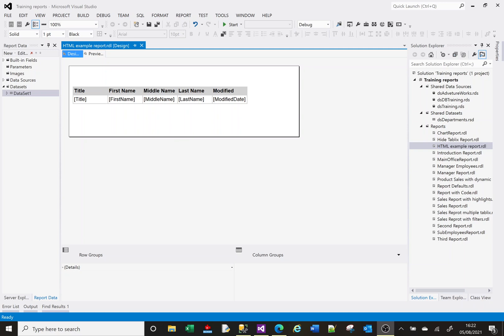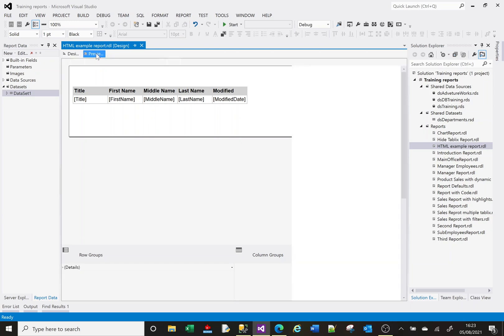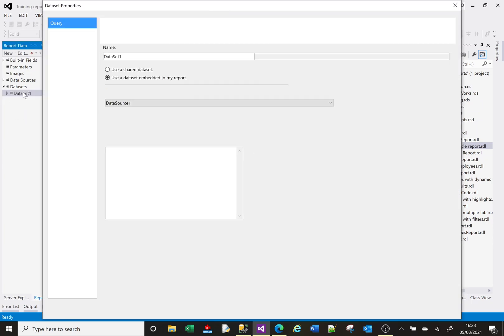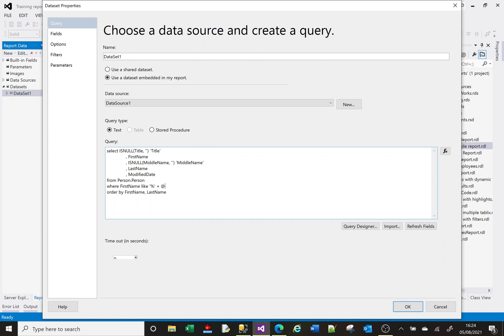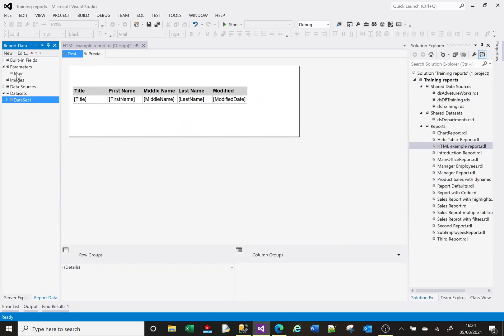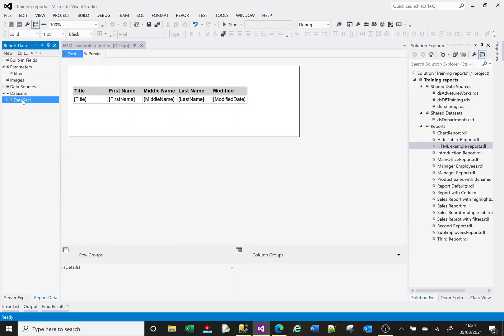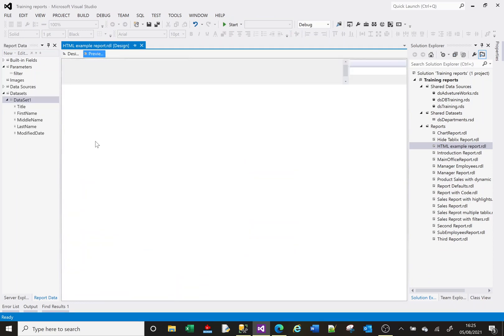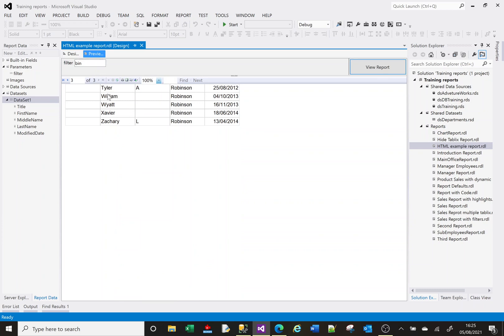MS SSRS tutorial on html tags and colouring part of text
This is a Microsoft SSRS tutorial demonstrating how to colour part of text within the same text box. The solution is to use HTML tags and render then in a placeholder.

Complimentary report
SSRS smart parameters (uses similar SQL as this report)

Code extract (note the square brackets need replacing with triangular brackets)
select ISNULL(Title, '') 'Title'
 , REPLACE(FirstName, @filter, '[font color="red"]' + @filter + '[/font]') 'FirstName'
 , ISNULL(MiddleName, '') 'MiddleName'
 , REPLACE(LastName, @filter, '[font color="red"]' + @filter + '[/font]') 'LastName'
 , ModifiedDate
from Person.Person
where FirstName like '%' + @filter + '%'
or LastName like '%' + @filter + '%'
order by FirstName, LastName